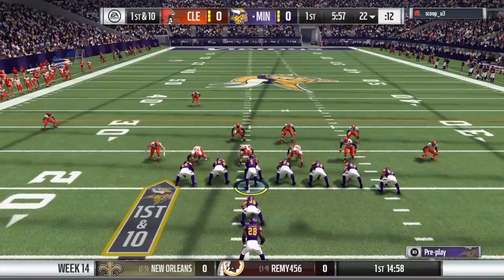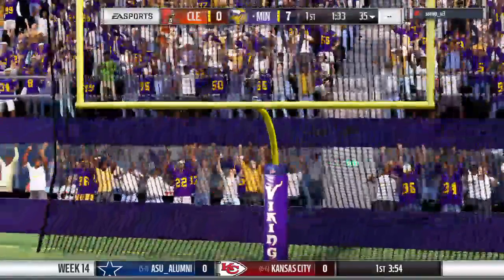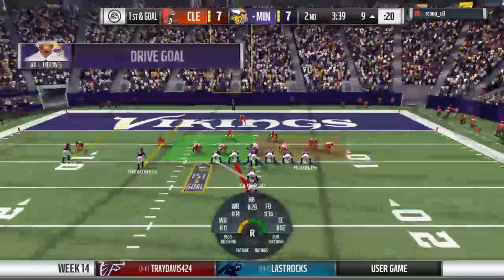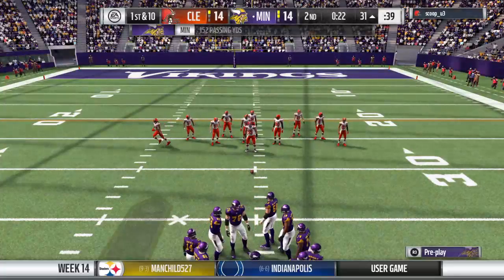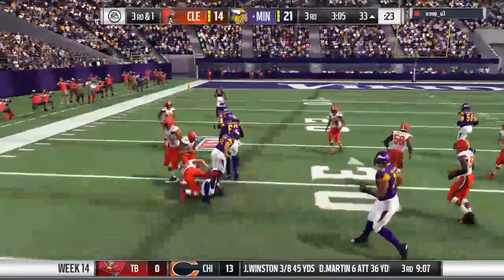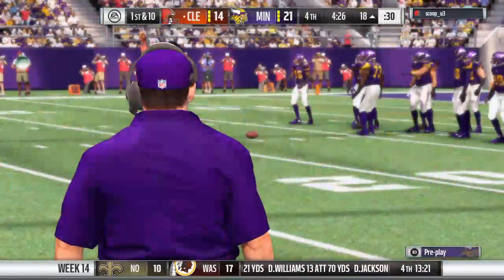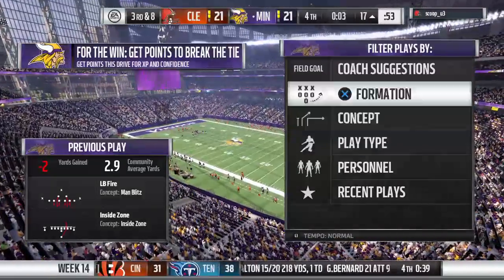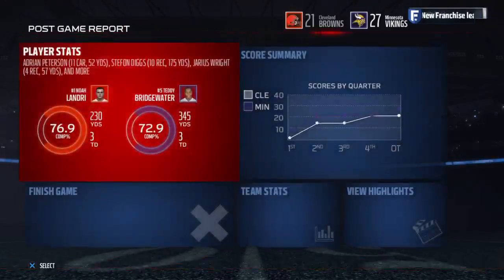The_Replubican's Live PS4 Broadcast